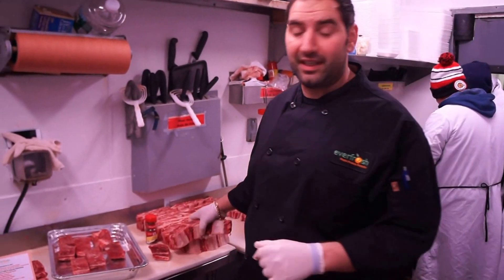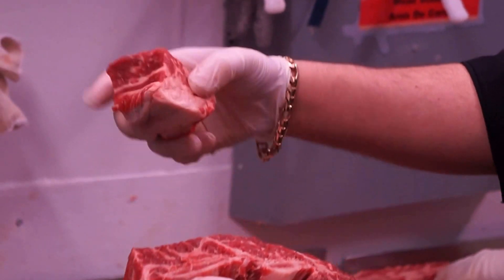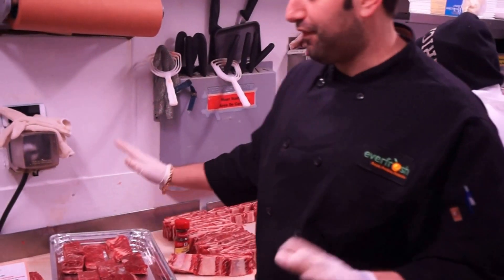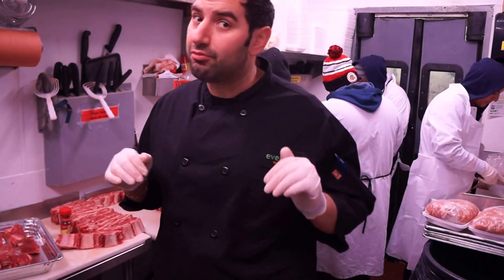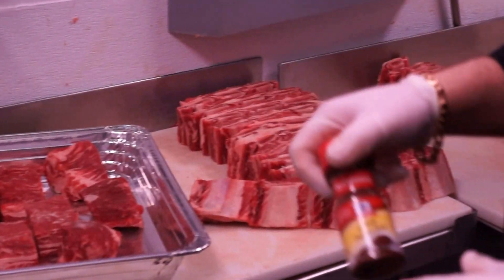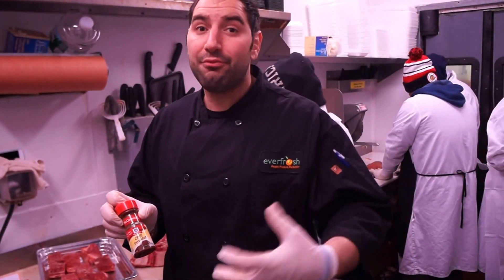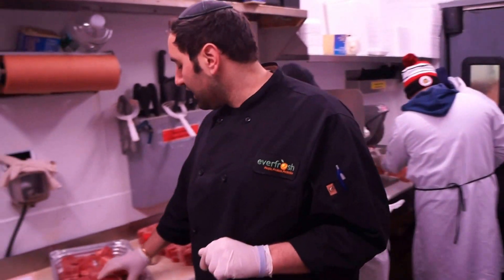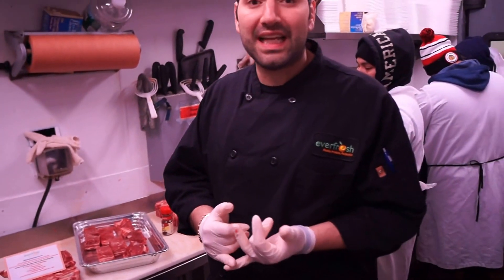How Do I Cook Beef Short Ribs?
In this video, Abie describes how to cook beef short ribs so they're "falling-off-the-bone" delicious. Happy cooking!